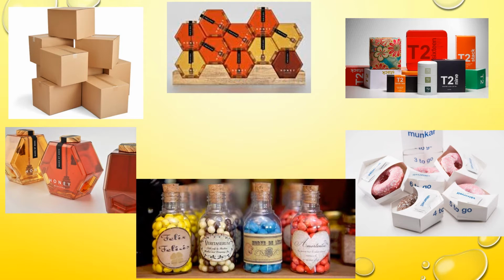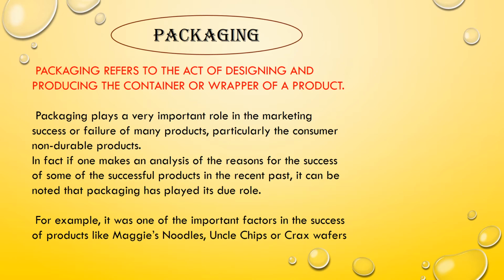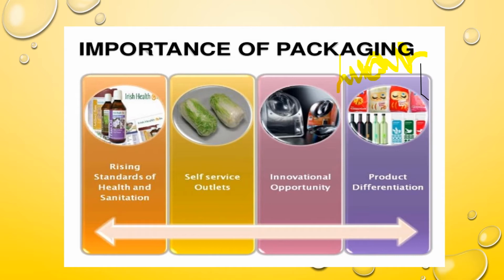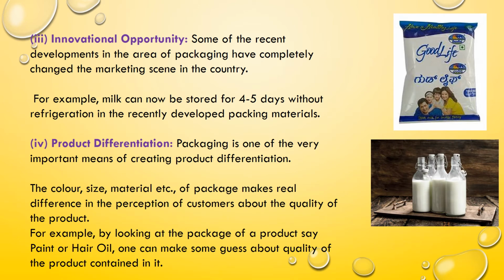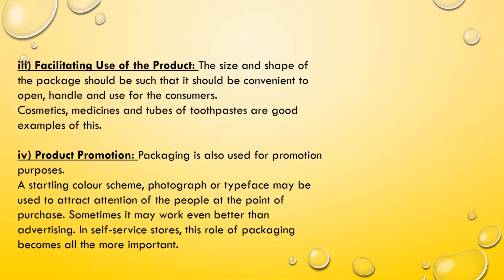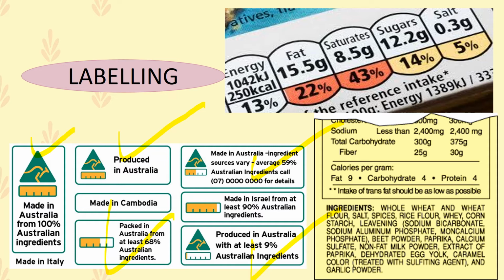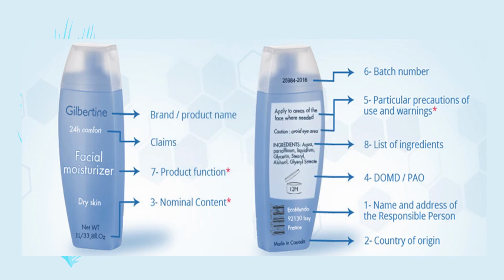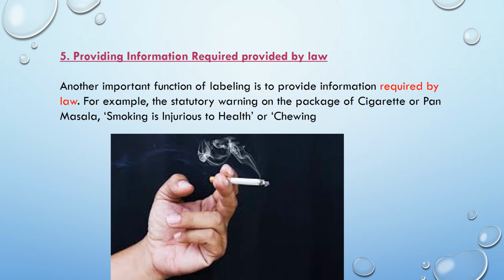Packaging and Labelling | Product mix | Marketing | Class 12| 2nd puc | Business studies